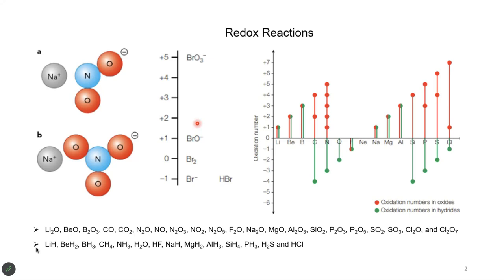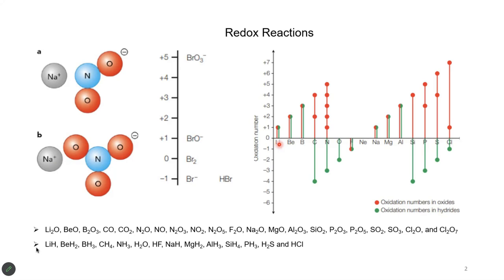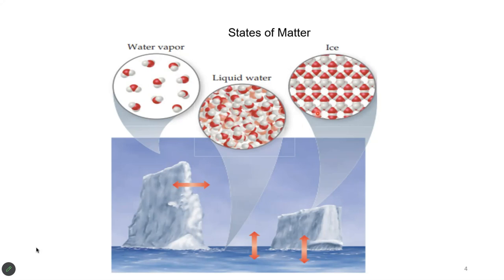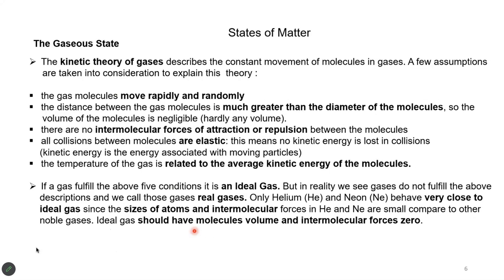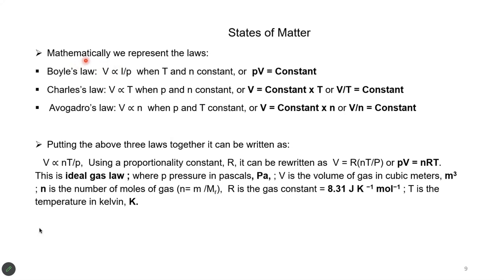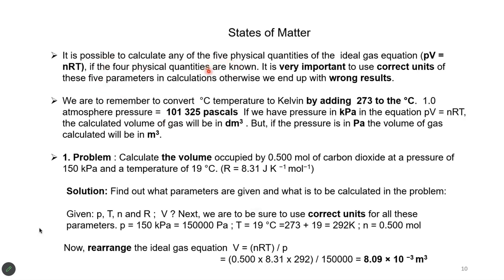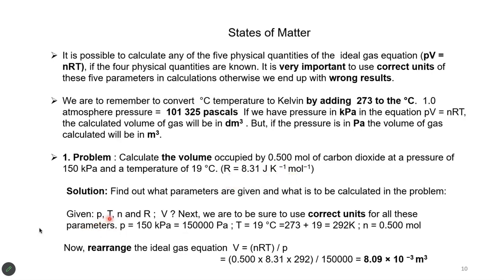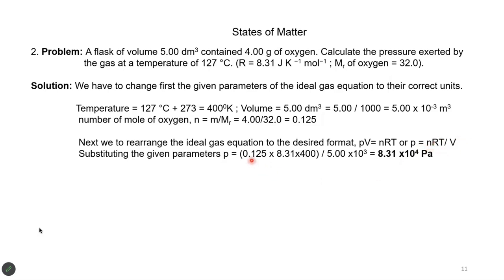Lecture 15 | Redox Reactions and States of Matter | AS/A-Level Chemistry